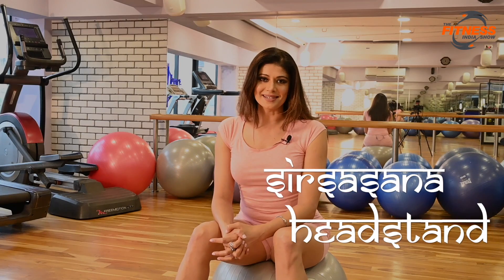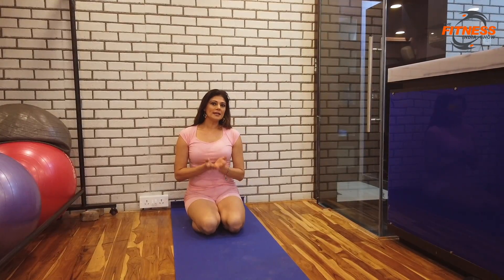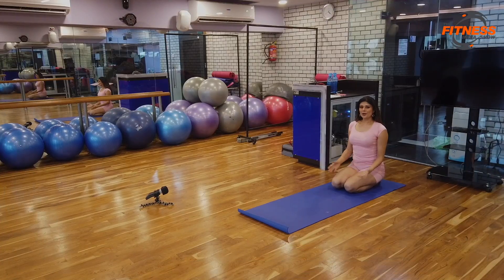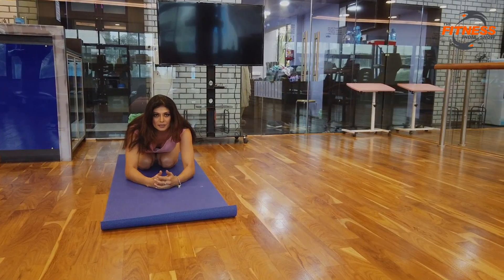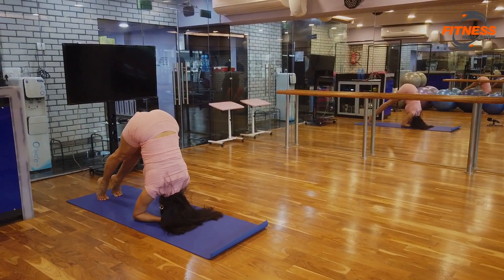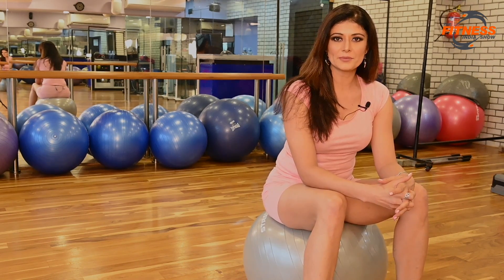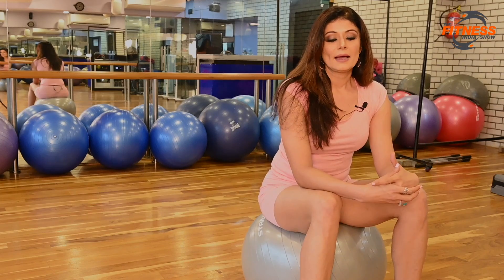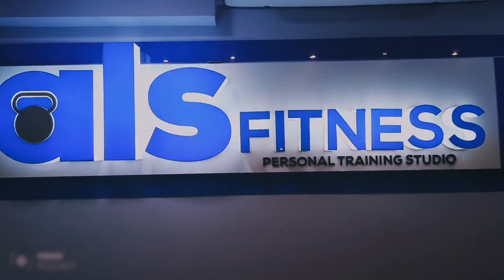Yoga With Pooja Batra - Sirsasana (Head Stand)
Learn The Perfect form of Sirsasana (Head Stand) with Bollywood Celebrity Pooja Batra.